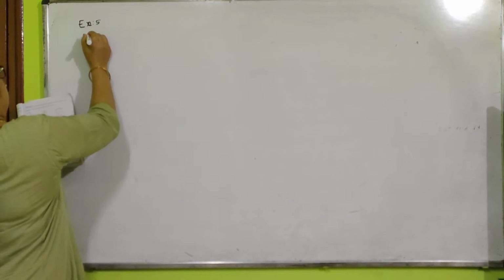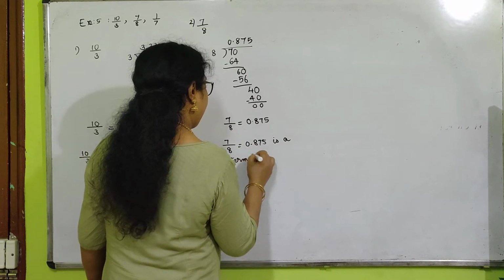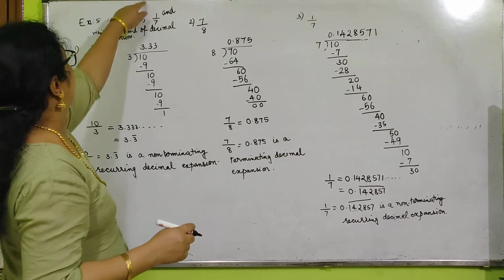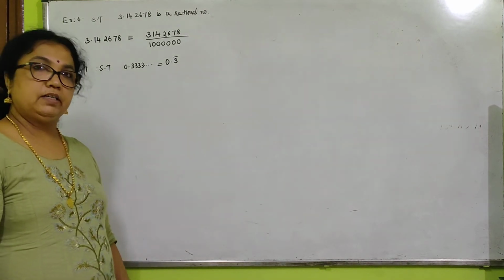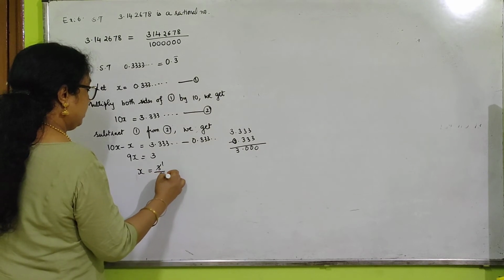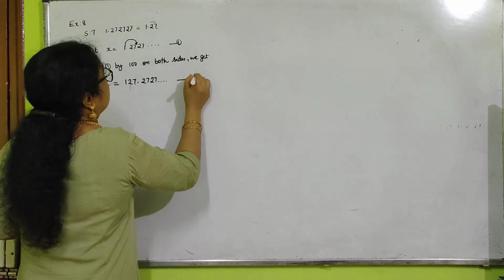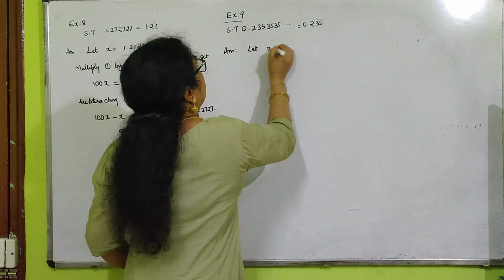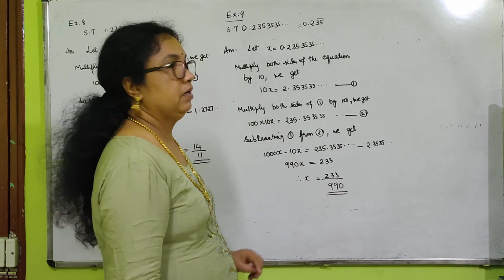Class 9 | Mathematics Chapter 1 | Part 3